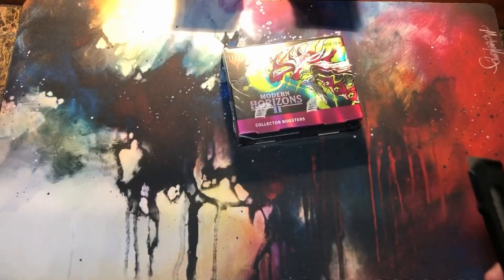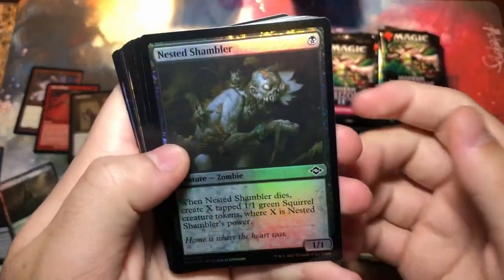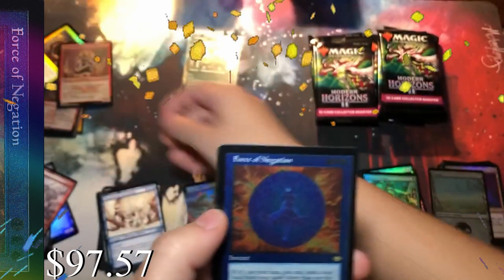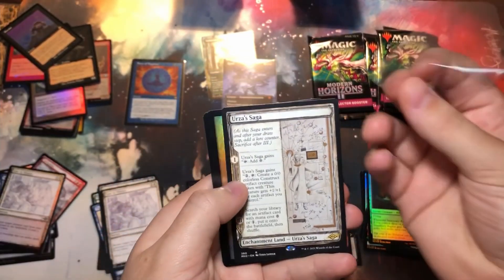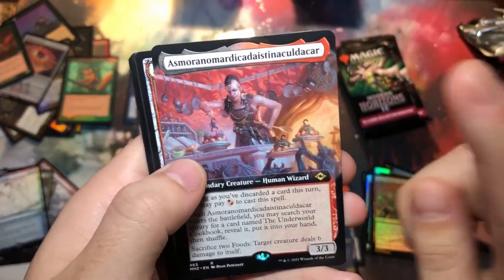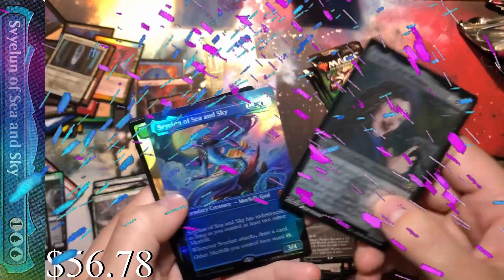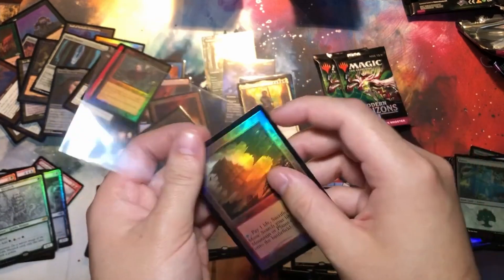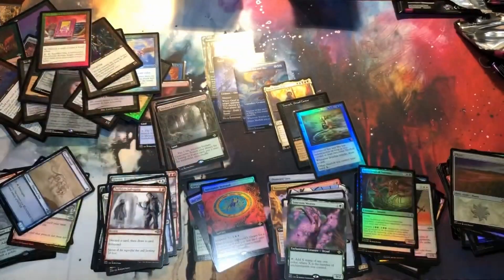Modern Horizons 2 | This is what a $900 box looks like...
We still are dealing with some of the Pre-release prices on some of these cards but to my surprise some of these have actually gone up a bit from when I grabbed the prices. I am extremely hyped to open the rest of my boxes and based off of this one, I might pick up some more.

Top 15 cards:
Scalding Tarn (Retro Frame) (Foil)- $116.58
Force of Negation (Retro Frame) (Foil Etched)- $97.57
Svyelun of Sea and Sky (Borderless) (Foil)- $56.78
Arid Mesa (Retro Frame) (Foil Etched)- $56.16
Svyelun of Sea and Sky (Retro Frame) (Foil)- $52.03
Ignoble Hierarch (Showcase) (Foil)- $43.66
Arid Mesa (Retro Frame) (Foil)- $42.92
Scalding Tarn (Extended Art)- $41.04
Verdant Catacombs (Extended Art)- $34.54
Ice-Fang Coatl (Retro Frame) (Foil Etched)- $30.20
Tourach, Dread Cantor (Retro Frame) (Foil Etched)- $29.05
Urza's Saga (Showcase)- $26.57
Resurgent Belief (Retro Frame) (Foil)- $20.34
Grief (Borderless)- $19.98

Total ≈ $894.41

Price Paid = $419.99

*Total box value was calculated by adding all cards above $1.00 and due to this is the reason the value is approximate. If you added all cards opened the box value would be 5-15% greater.
**Prices are taken from mtgstocks.com on 6/19/2021, links are below for pricing.